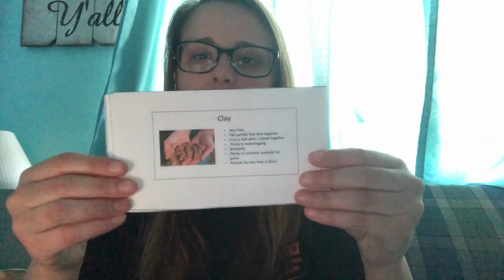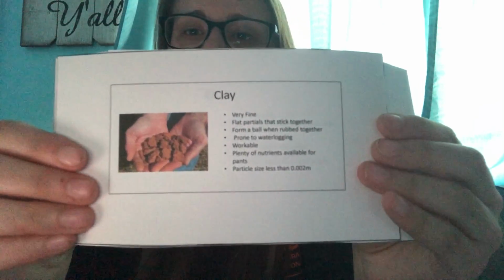Science Lesson; Soil Science